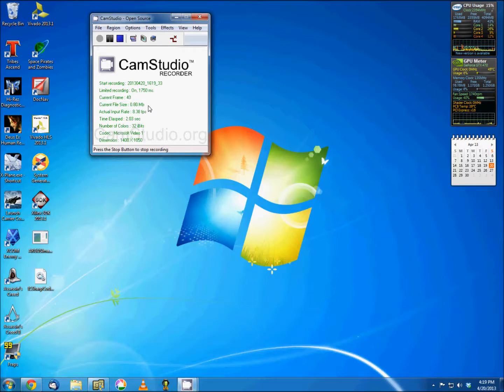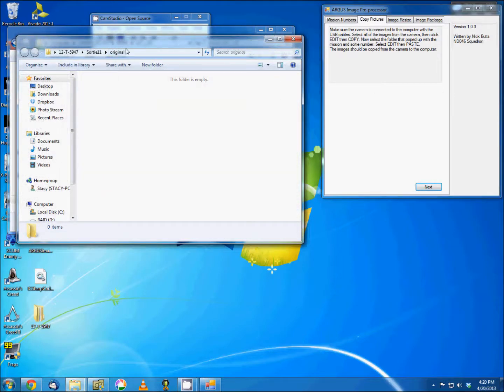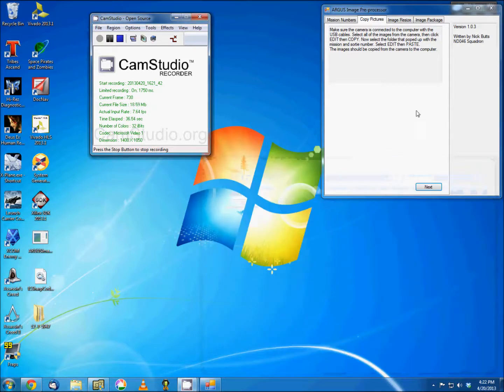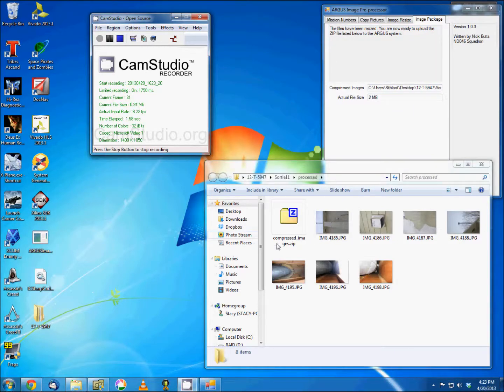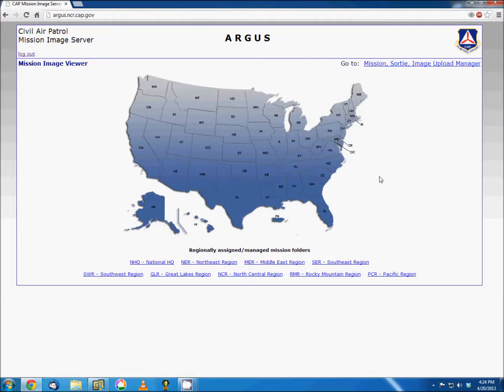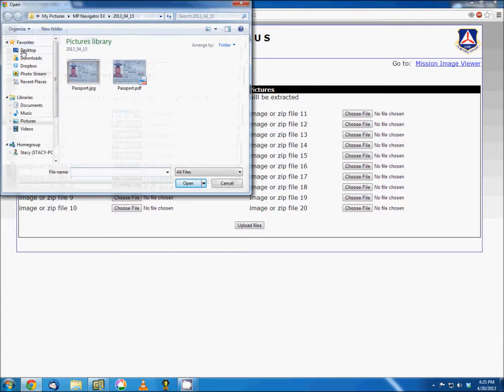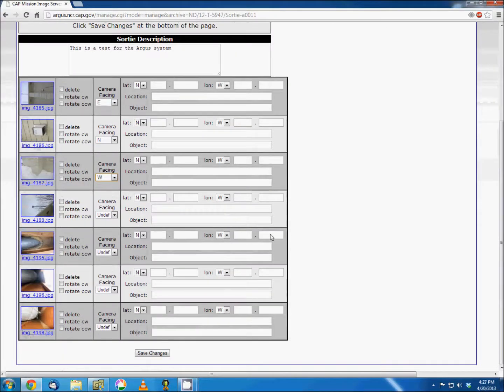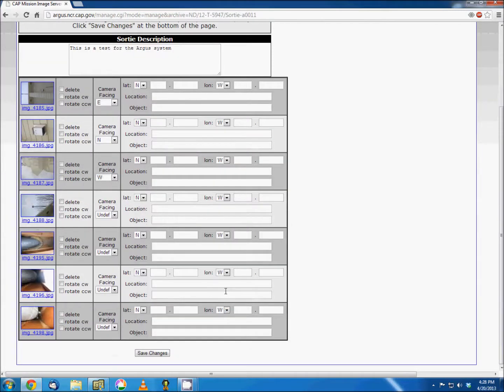Civil Air Patrol ARGUS Video Training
This video shows how to use the ARGUS Image Pre-Processor and ARGUS to upload images.